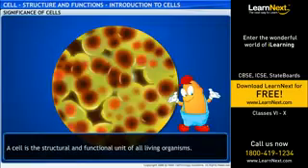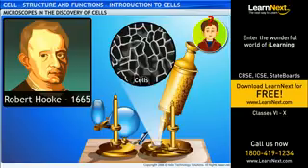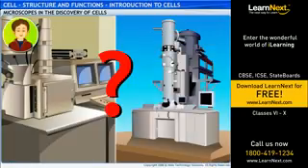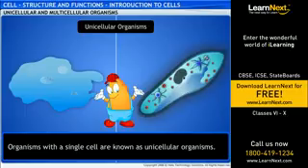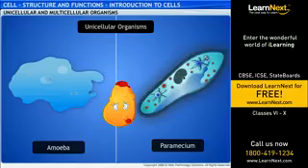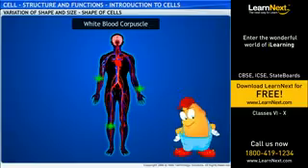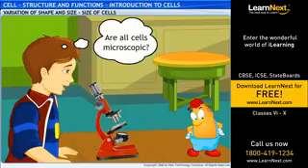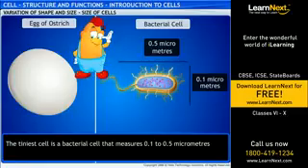What is cell